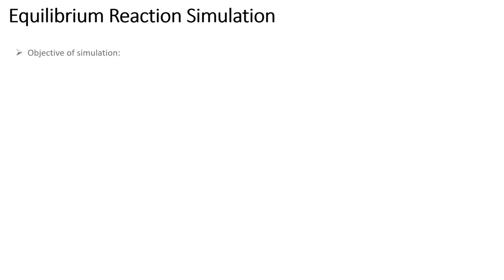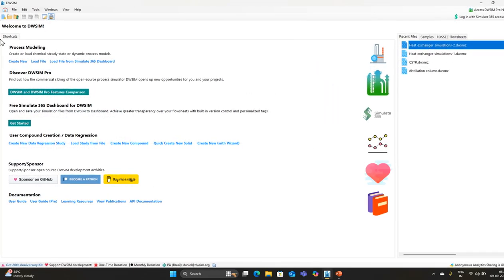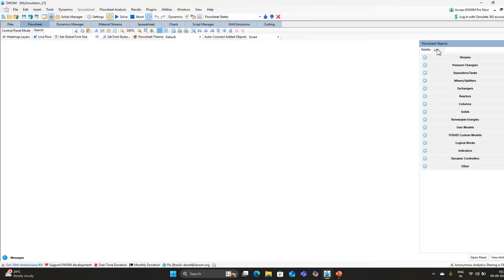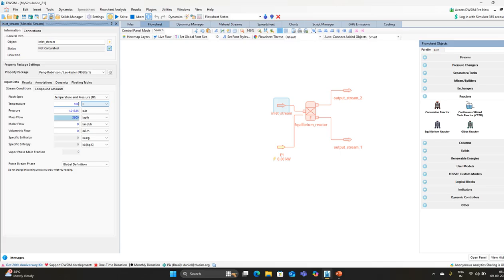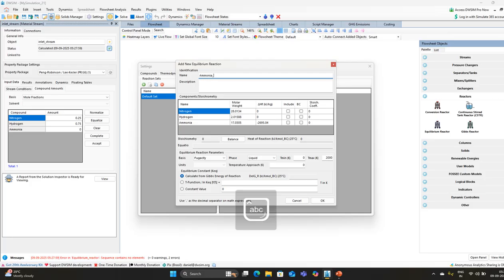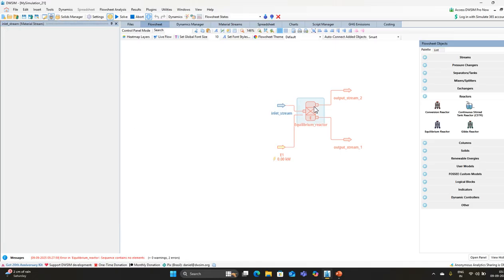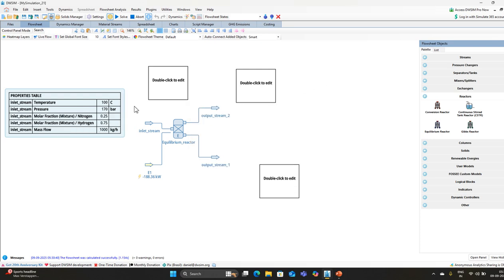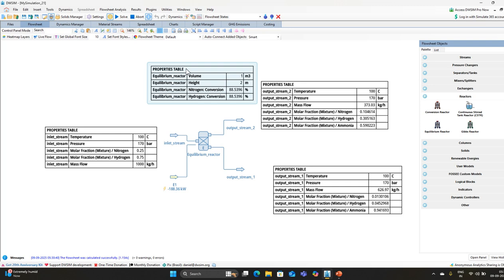Equilibrium Reaction Simulation | Simulate a equilibrium reactor | DWSIM Simulation for Beginners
In this tutorial we discuss about how to setup a simulation of Equilibrium reaction in equilibrium reactor in the DWSIM from the scratch. Here we discuss what kind of simulation we can do in DWSIM? What is the objective of the simulation for equilibrium reactions? We are using the example of production of ammonia from Hydrogen and Nitrogen which is the very famous Haber process.